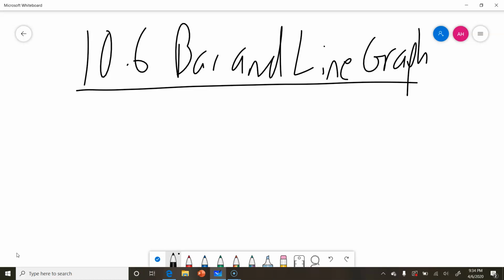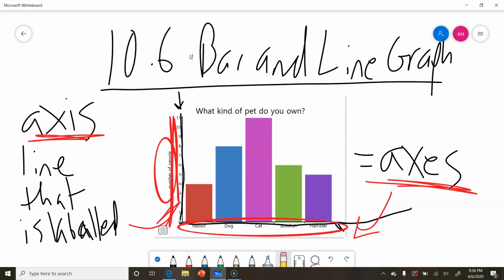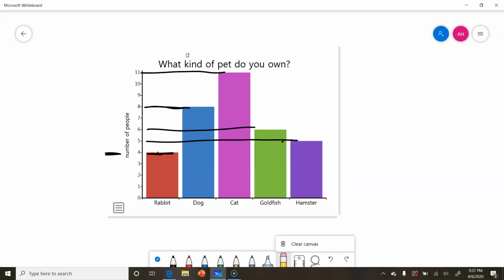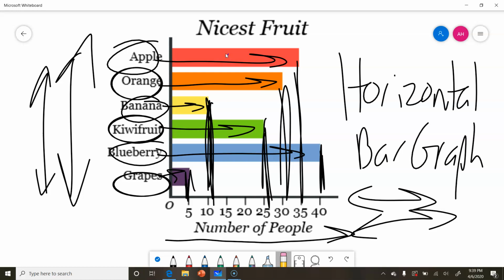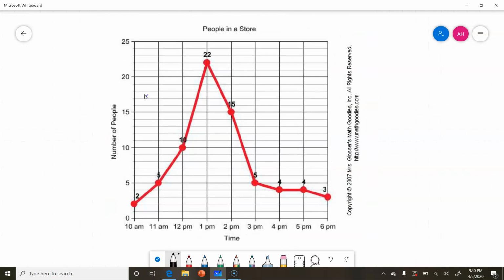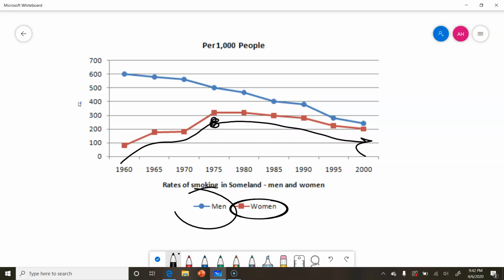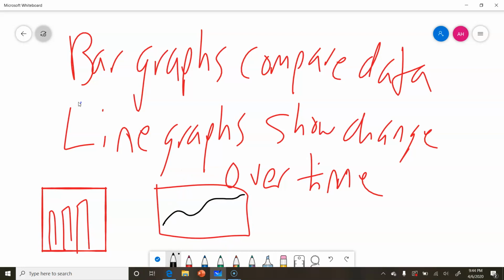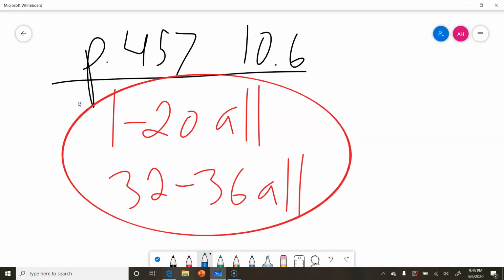Mr. H. 7 Math. 4.07.20